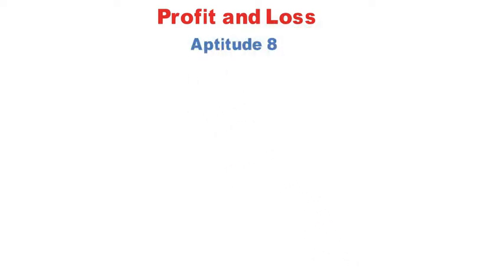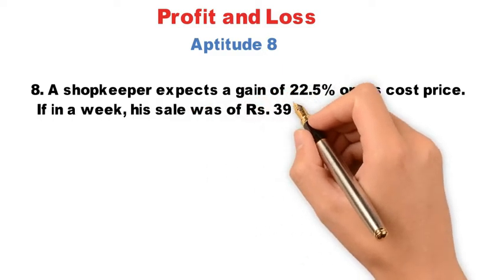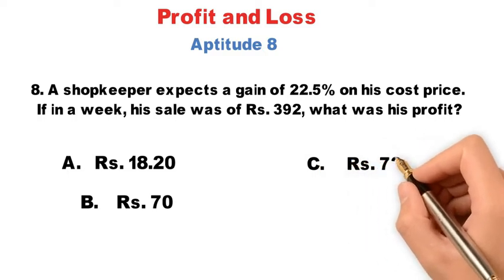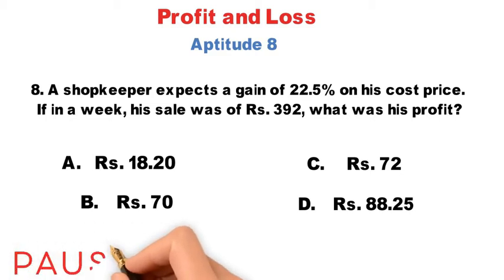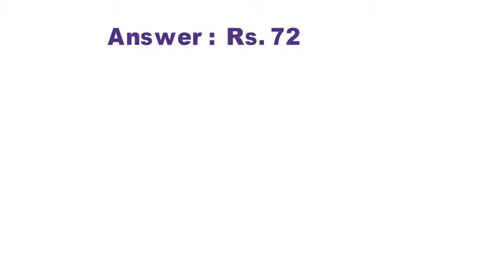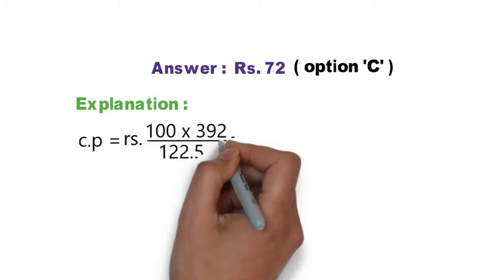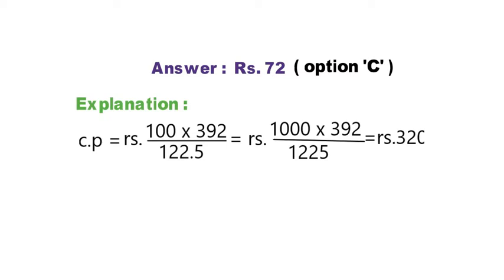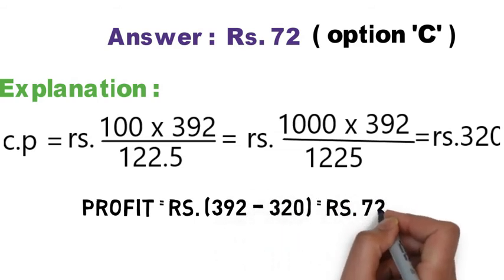Maths Aptitude on Profit and Loss with explanation answer | IQ Test | Questions problems cp and sp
Maths Aptitude 8 on Profit and Loss general questions with explanation answer | IQ Test | Questions problems cp and sp cost price and selling price for competitive exams | Best tricky Aptitude | maths aptitude test for students attending top exams and interview maths aptitude test tricks in english maths quiz questions and answers